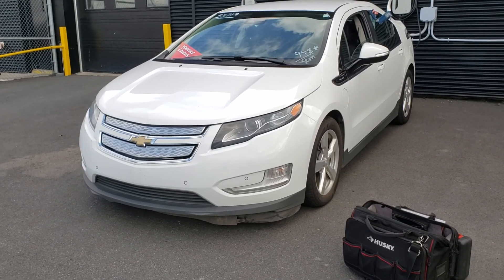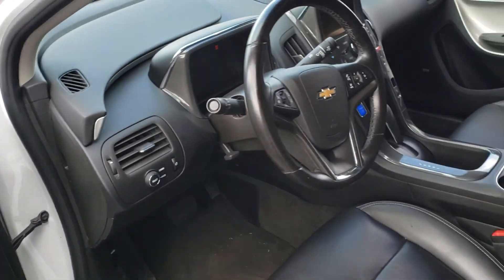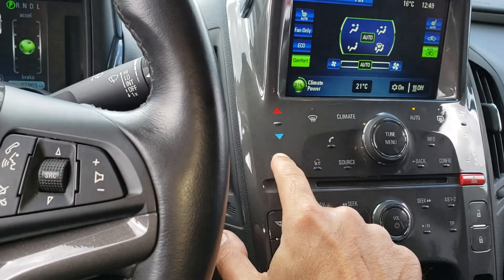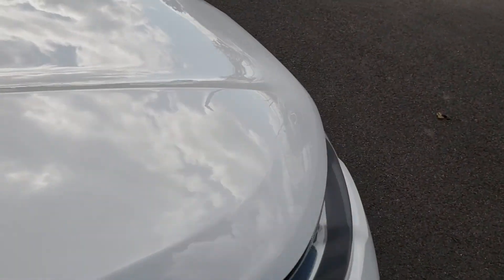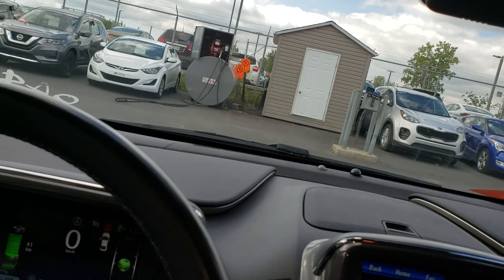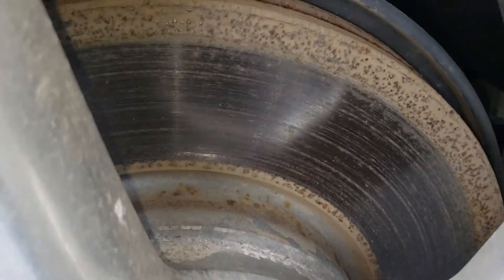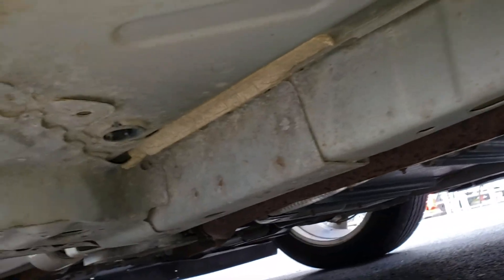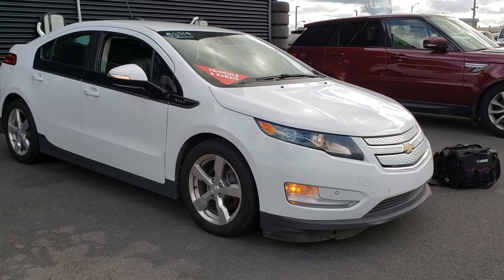2015 Chevrolet Volt inspection in Saint Hubert | GetInspected 0491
2015 Chevrolet Volt Pre-purchase in Saint Hubert Quebec by Car Inspected 🚙🕵️‍♀️ 🇨🇦. This vehicle was inspected at automobile en direct 4645 Chambly Road, Saint-Hubert, QC J3Y 3M9. the car has reasonable mileage for the age. and it's in overall good condition.